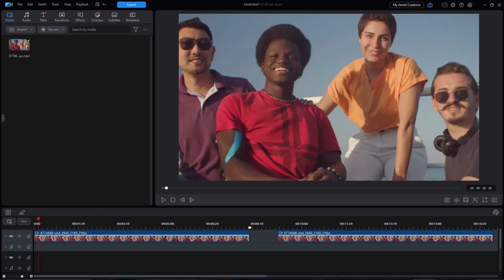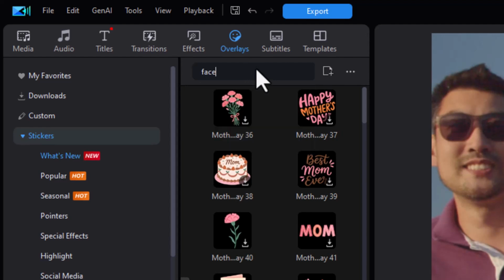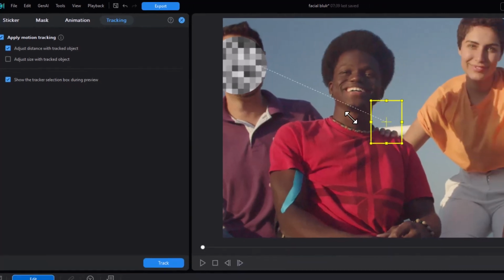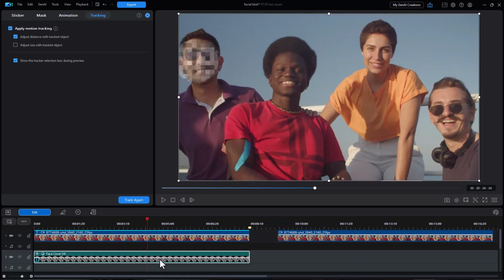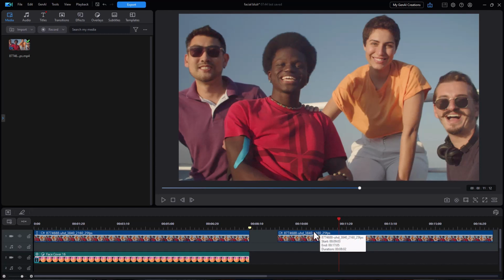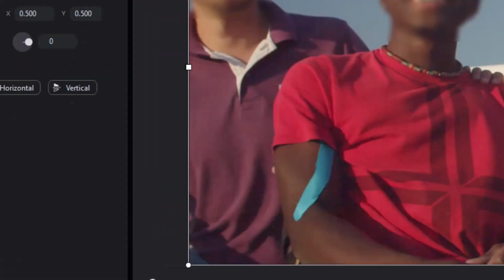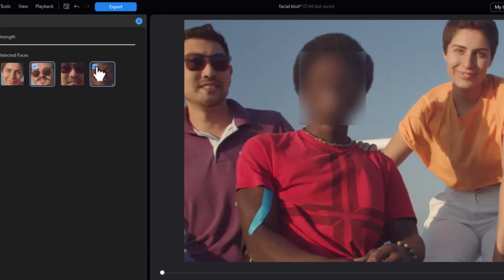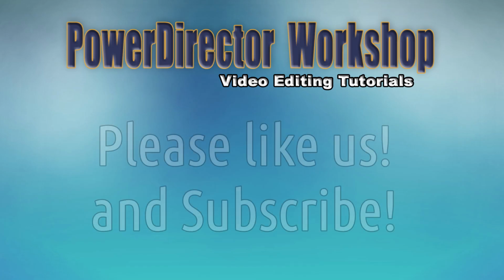Two methods to blur a face in a video clip with PowerDirector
We show you  two distinct methods you can use to apply a blur to a person's face in PowerDirector. One method is subtle, the other quite the opposite. We use both stickers and effects in this comparison.